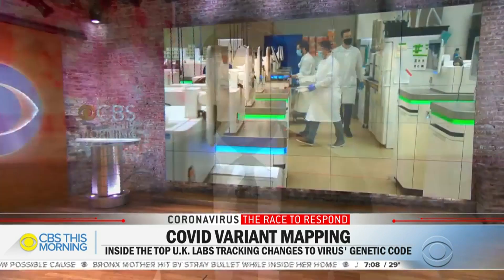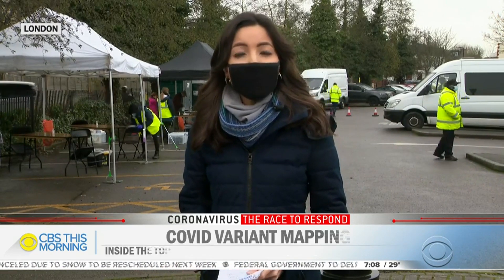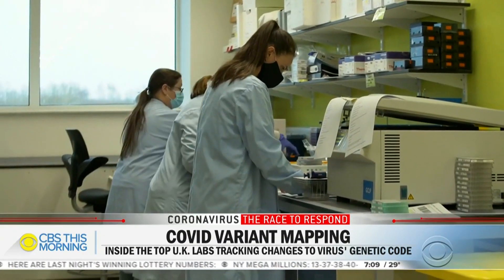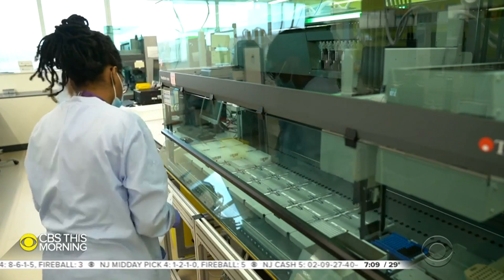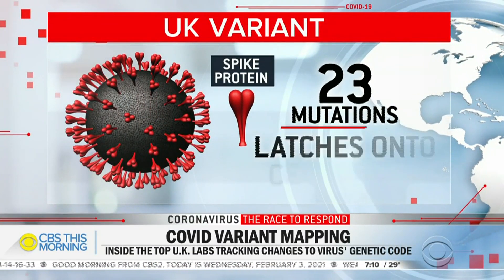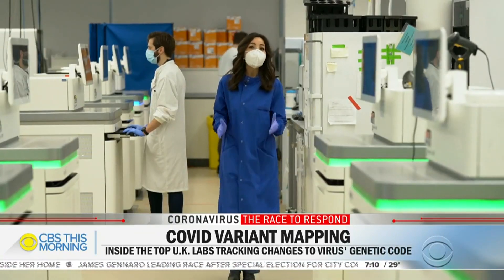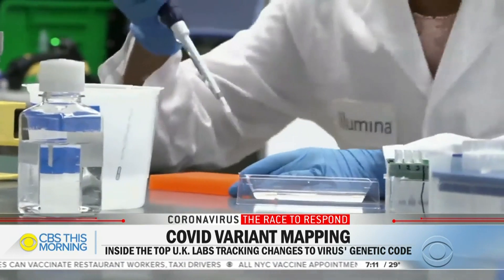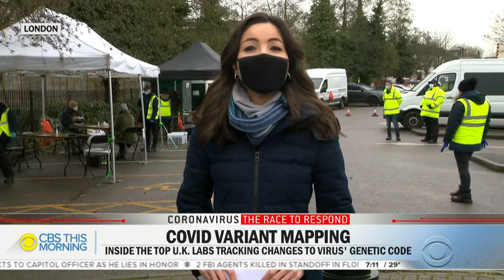U.K. scientists studying genetic code of coronavirus as new variants emerge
British scientists say they're concerned after learning the COVID-19 variant first detected in the U.K. has mutated again, which could make vaccines less effective. CBS News visited a lab genetically mapping COVID-19 to understand these new variants. Roxana Saberi reports.